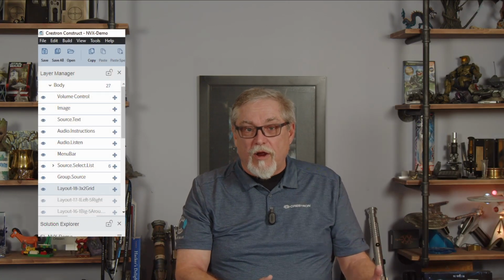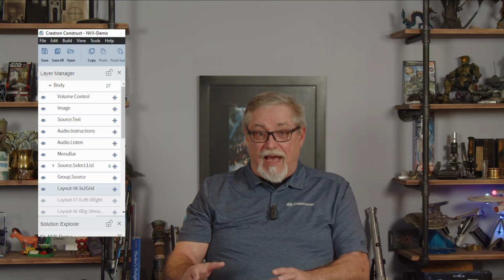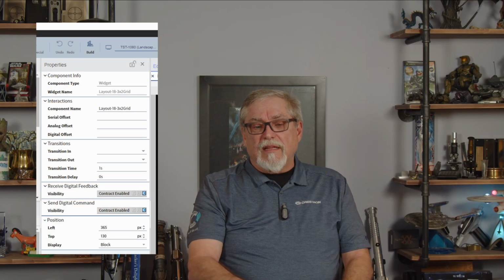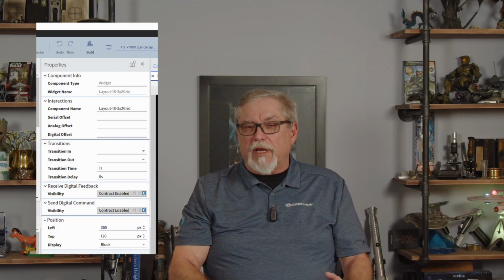Otter Bytes - Episode 001 – Easing the Shift from VT Pro-e® to Crestron Construct™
In our very first episode of Otter Bytes, Jon dives into what programmers should know when moving from VT Pro-e® to Crestron Construct™ with the UI Plugin. Whether you started with VT Pro-e® last year, cut your teeth on synapse graphic packages, or have been around even longer (yes, we’re talking to you), this conversation is packed with insights to help you make the transition with confidence.